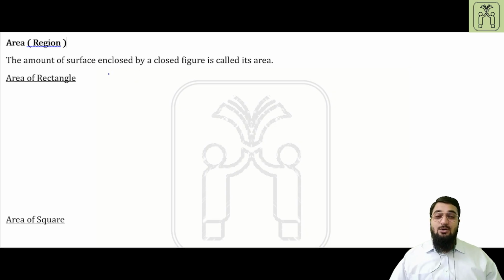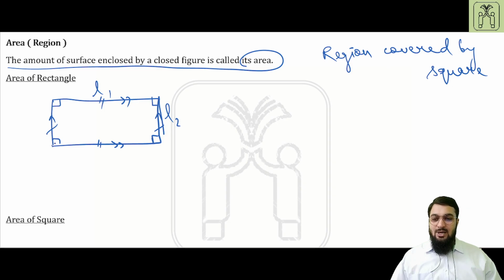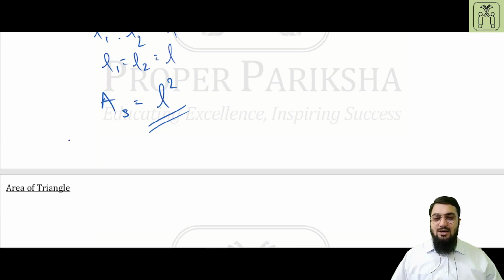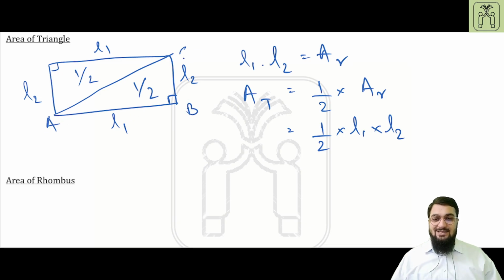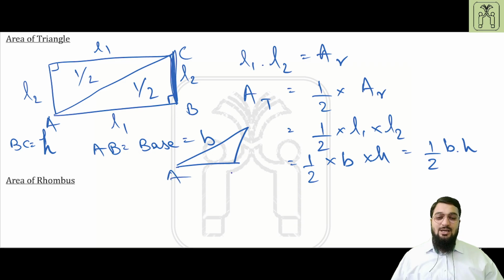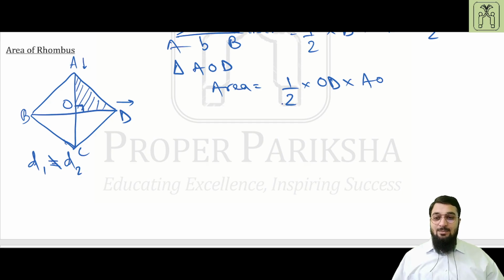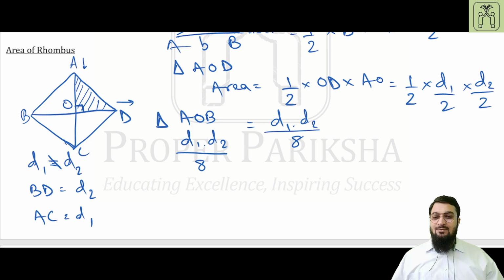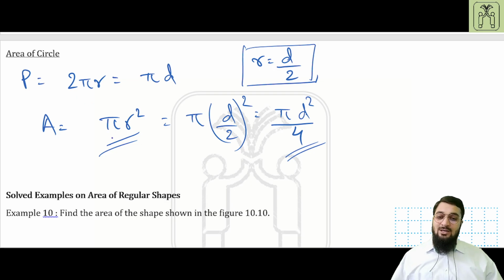10.5 Area of Rectangle, Square, Triangle, etc | Class 6 Math Chapter 10 | @ProperPariksha | Arslan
In this video, Arslan will be discussing the Class 6 Math Chapter 10 (Mensuration) 🦾

This video deals with the following 👇
1. Area of Standard Shapes
2. Area of Regular Shapes
3. Area of Irregular Shapes
4. Area of Rectangle
5. Area of Parallelogram
6. Area of Square
7. Area of Rhombus
8. Area of Triangle, Area of Equilateral Triangle, Area of Isosceles Triangle, Area of Scalene Triangle
9. Area of Circle